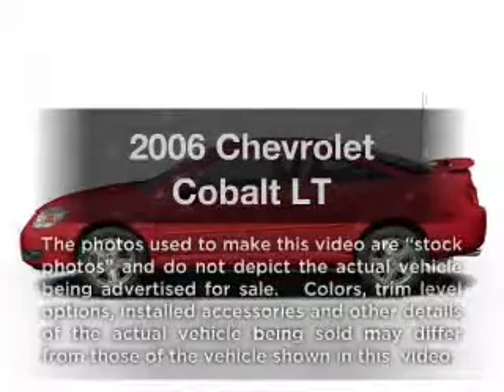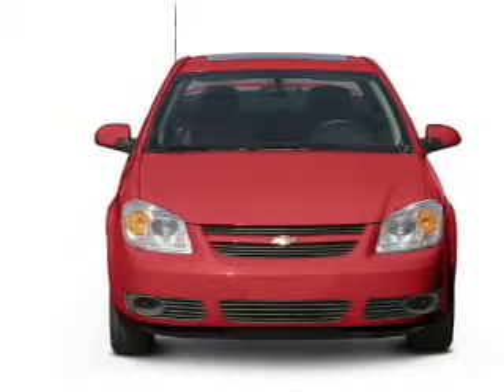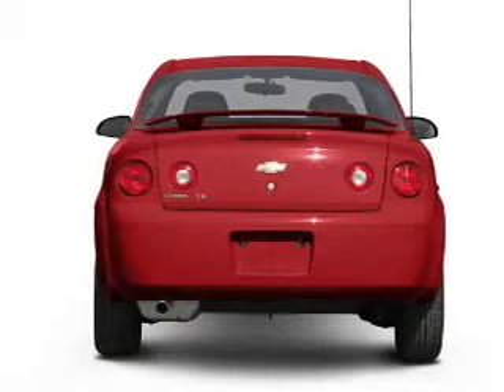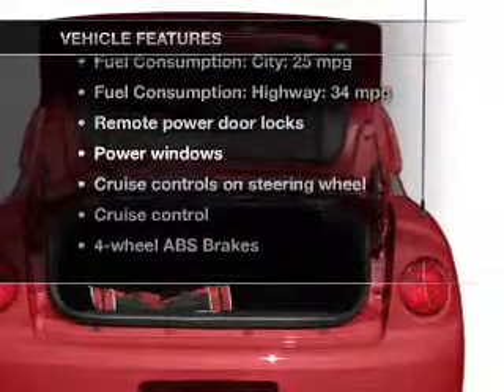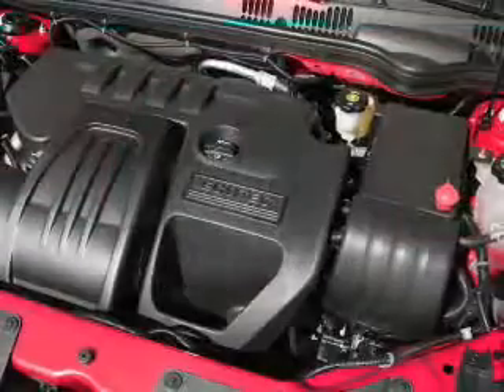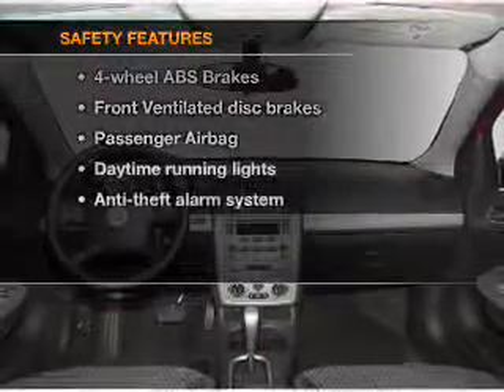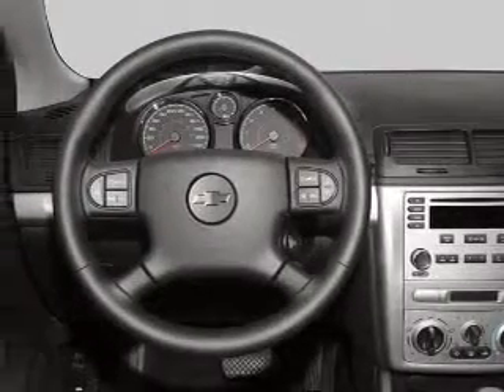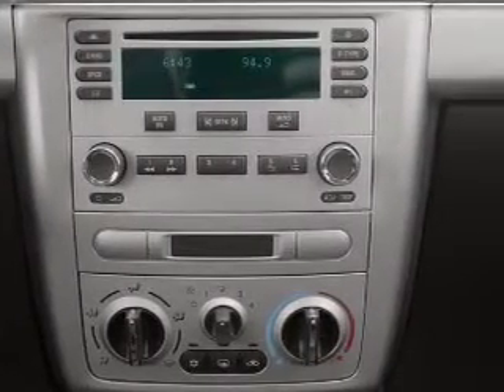2006 Chevrolet Cobalt - Chesapeake VA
Year: 2006
Make: Chevrolet
Model: Cobalt
Trim: LT
Engine: 2.2 liter inline 4 cylinder 16 valve
Transmission:
Color: Red
Mileage: 80890
Address:
1717 S. Military Highway